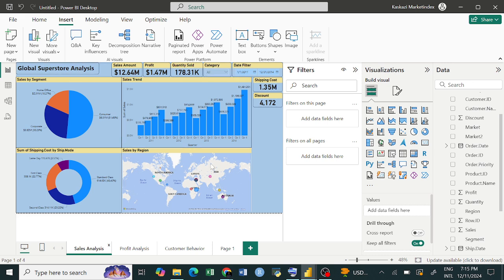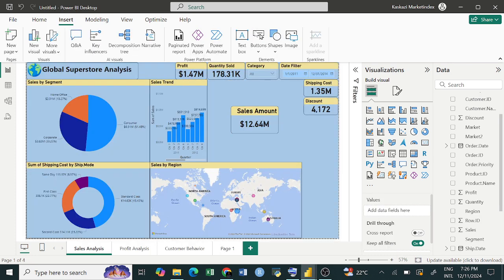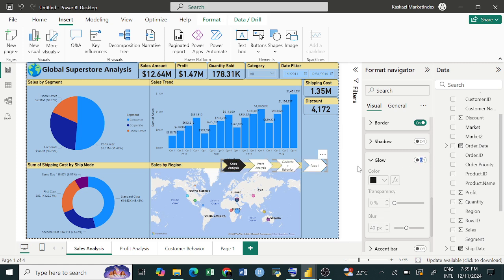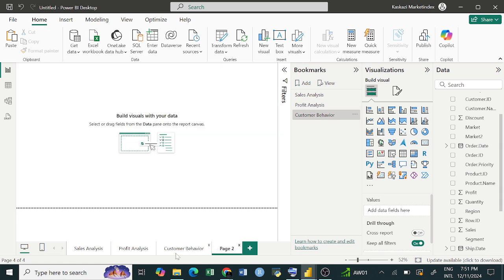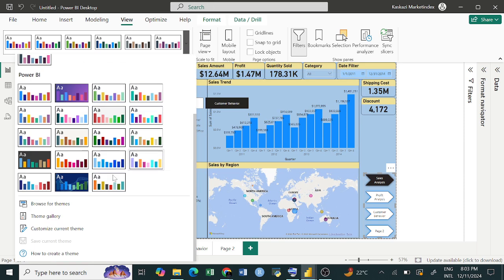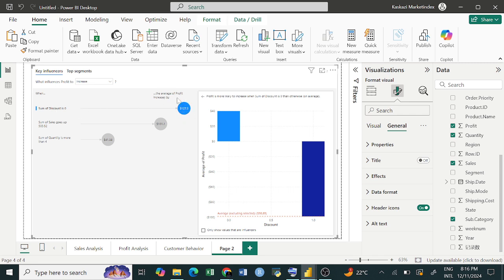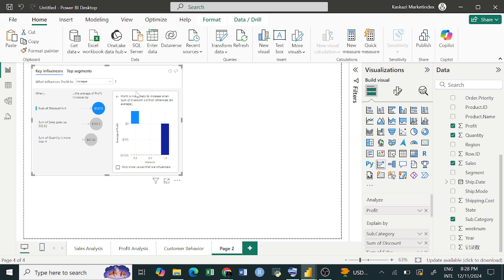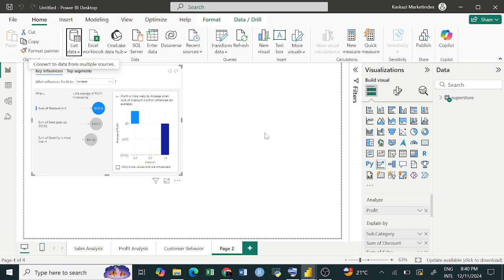Buttons and Key Influencers in Power BI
Page Navigator, Bookmark Navigator, Icons in Power BI